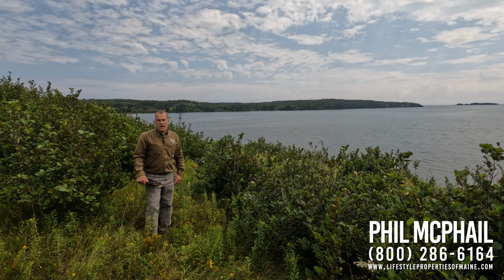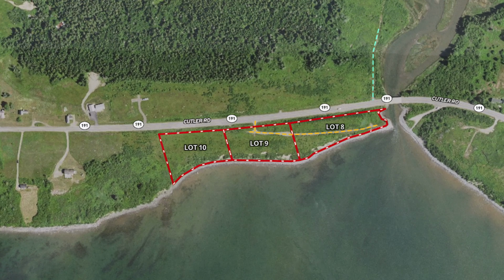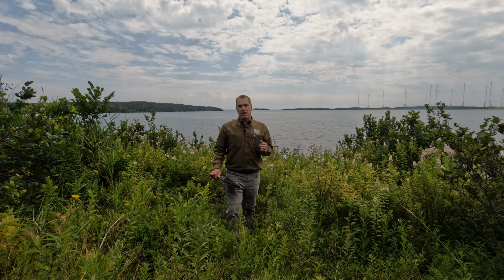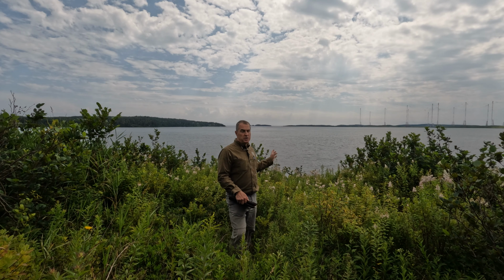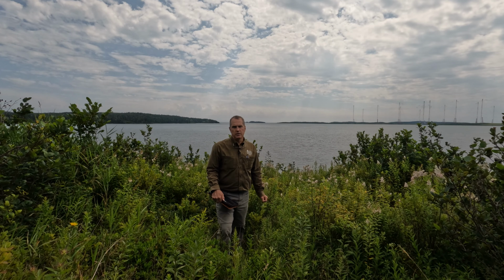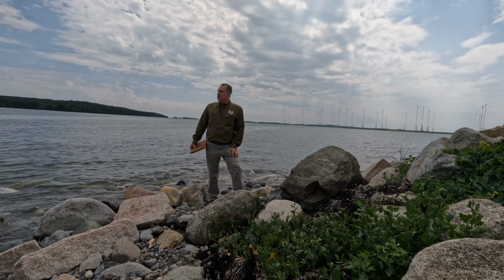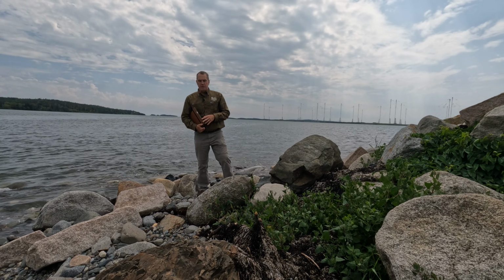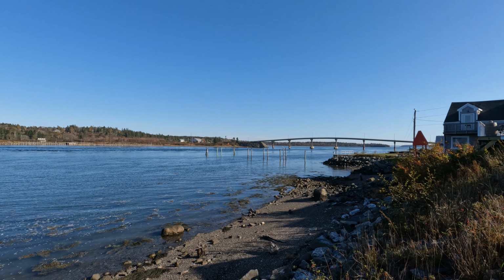Prime Oceanfront Land Lots | Maine Real Estate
Premier Hiking along the mighty coast is within close proximity to these distinctive parcels boasting 1484’ of bold coast itself on Little Machias Bay. Located only a mile from the quintessential fishing village of Cutler where you can purchase lobster fresh off the boat during the lobster fishing season, this land has it all.
Originally envisioned as the “Little Machias Bay Subdivision” we have 3 waterfront lots totaling 5.8 acres that abut the shoreline with elevated views of the bay gently sloping to the shore. When the tide is out, the shore scape turns into an accessible sandy beach where you can meander or dig clams. As you watch the tide come and go to meet the Gulf of Maine, you develop an appreciation for this “intertidal zone.”
In the summertime, Lupines of all colors share space with low bush blueberries that you can scoop up by the hand full. Across the road (Rt. 191) are 6 additional lots totaling 14.46 acres, consisting of rolling fields, and a mix of mature trees and alders, allowing plenty of space for children and animals to roam and gardens to grow.
The NE border of the property runs 700’ along the Eastern Marsh Brook which flows out into the bay. History buffs will appreciate the view of the “Cutler towers” or the “antenna array,” located to the SW of the bay. Nature lovers will cherish the 15-minute drive to the popular Cutler Reserved Public Lands ecological reserve comprising 12,334 acres overlooking the Bay of Fundy with 10 miles of hiking trails traversing peatlands, woodlands, and blueberry barrens. Not far is Bog Brook Cove, with its own stunning views of the dramatic, steep, jagged cliffs of the bold coast.
If you want to trek closer to home, both the Western Head Preserve and the Eastern Knubble trails are located in Cutler proper. Western Head has 3 miles of hiking trails through mossy forests and cobble stone beaches with dramatic views from bluffs along the trail, and Eastern Knubble offers easier access to the same vistas. Plenty of amenities are close by in Machias, Maine, only 30 minutes away such as grocery, pharmacy, hardware stores, restaurants, a hospital, medical and dental services, and an extension of the University of Maine. A community college and veteran’s services are located only an hour away, and Bangor International Airport 2.5 hours away. Sell some lots and keep the one you want!